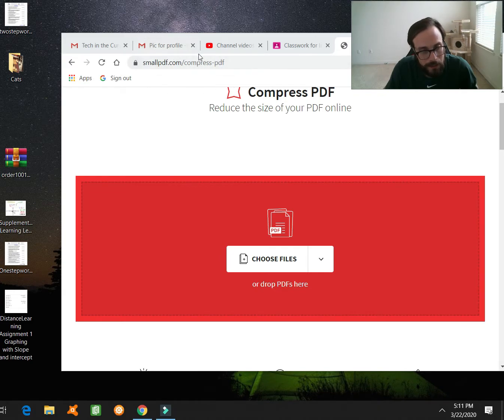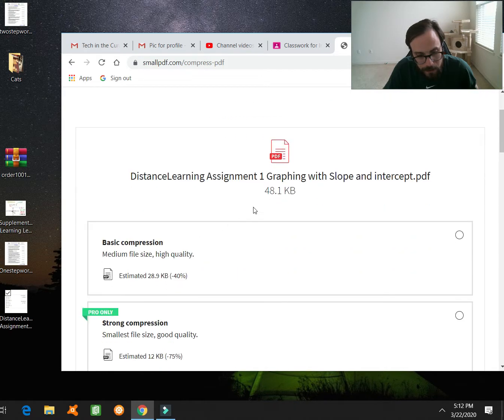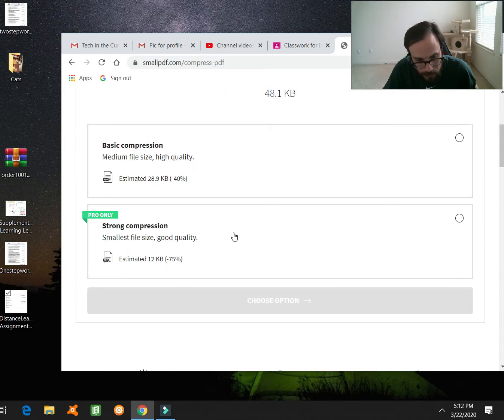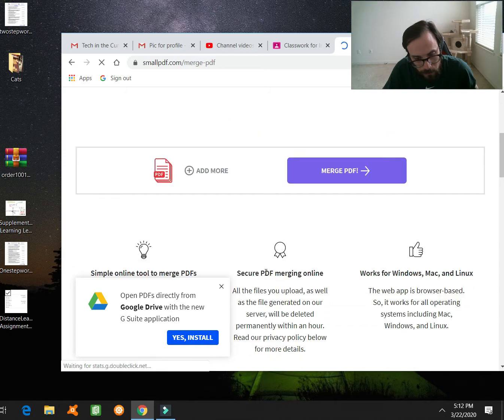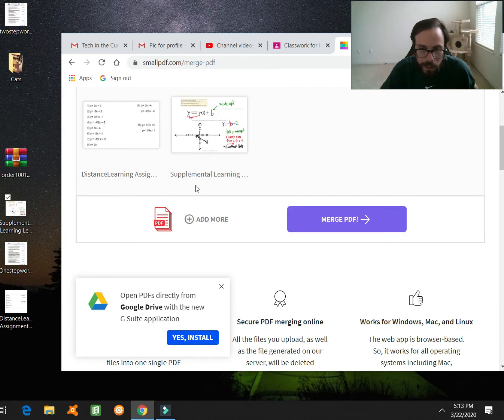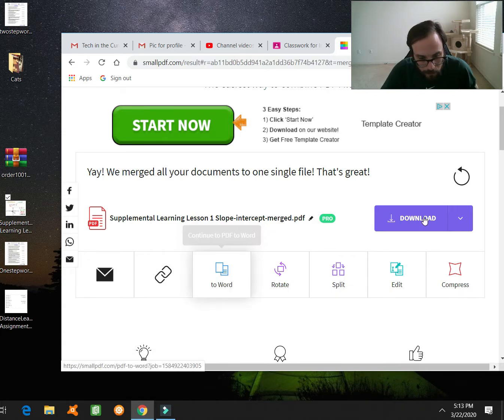Merging PDFs for Homework Submission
Hi, everyone!

This video shows you how to use a free website to compress large files into PDFs and how to merge multiple files into a single PDF file to make it easier to submit.

Google classroom allows for multiple submissions as-is, and your student Gmail account should have a Google Drive that allows you to save your work there, but just in case I've attached a video showing you how to do this.

- Mr. Ponce